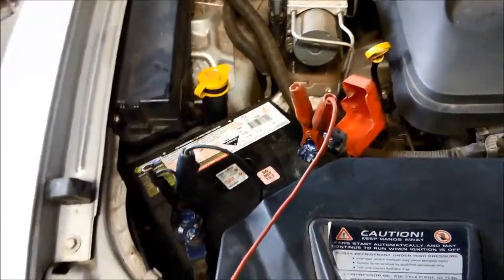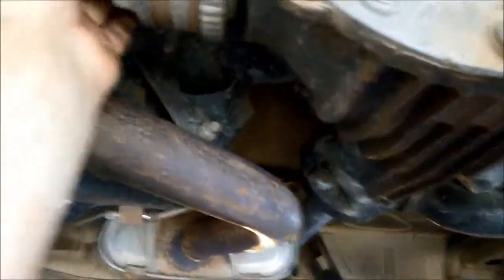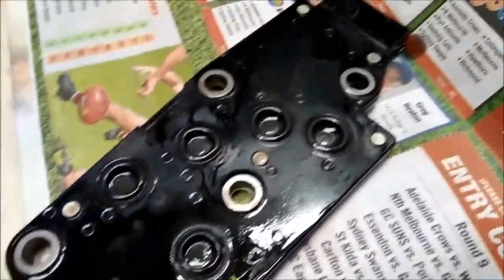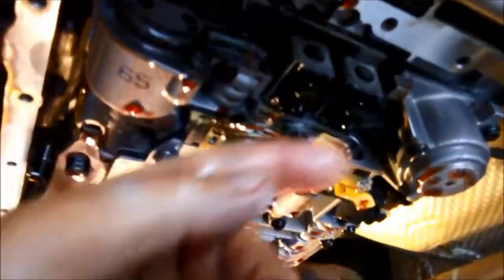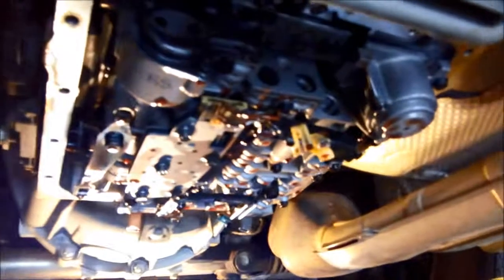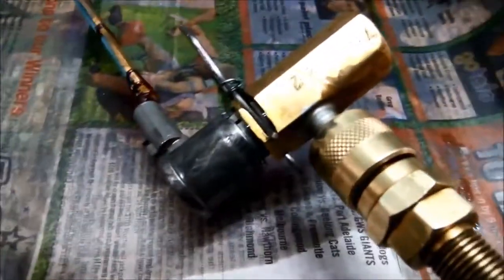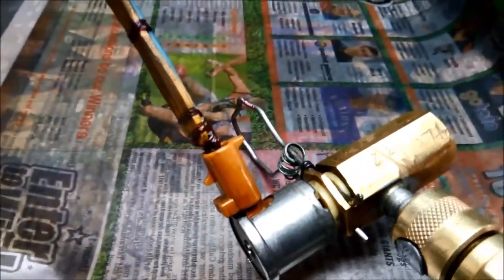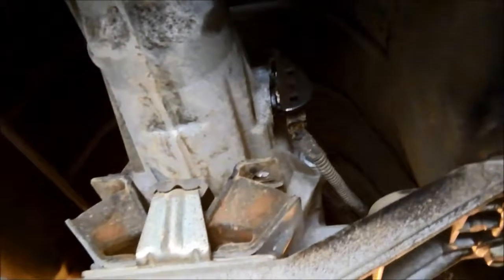4L60E 4L80E Automatic Transmission Slipping Fault Code P0601 P0700 DIY How To Repair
4L60E Switch Plate  4T45E  4T65E  4T80E  4L60E  4L65E  4L80E  4L85E and others have similar Transmission Manifold Pressure Switch Plate

4L60E 4L80E Automatic Transmission Loss of Power & Slipping Fault Code P0601 P070. Change Solenoids and Manifold Switch Plate contaminated heavily in fine metallic debris from normal wear and tear
GM Holden Commodore 4L60E Automatic Transmission Service, how to do your own 4L60E 700R4 Transmission Service diy

Automatic Transmission Fluid Pressure Switch

4L60E - RPO M30
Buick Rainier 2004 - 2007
Buick Roadmaster 1994 – 1996
Cadillac Escalade 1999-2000, 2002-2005 (models with LM7/5.3L V8)
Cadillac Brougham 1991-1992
Cadillac Fleetwood 1993–1996
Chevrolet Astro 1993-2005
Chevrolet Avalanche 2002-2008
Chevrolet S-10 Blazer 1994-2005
Chevrolet Camaro 1994–2002
Chevrolet Caprice 1994-96
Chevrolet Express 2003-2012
Chevrolet Impala SS 1994–1996
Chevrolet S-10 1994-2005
Chevrolet Silverado 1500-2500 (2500 with 6 bolt axle pattern)
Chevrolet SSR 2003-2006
Chevrolet Suburban
Chevrolet Tahoe
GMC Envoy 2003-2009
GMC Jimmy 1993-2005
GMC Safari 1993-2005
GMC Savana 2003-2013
GMC Sierra 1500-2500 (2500 with 6 bolt axle pattern)
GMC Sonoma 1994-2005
GMC Yukon
GMC Yukon XL Denali
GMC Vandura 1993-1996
Holden Commodore ( VR, VS, VT, VX, VY, VZ, VE ) 1993–2012
Holden Caprice ( VR, VS, WH, WK and WL ) 1994–2006
Hummer H3
Oldsmobile Bravada
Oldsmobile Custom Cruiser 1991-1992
Pontiac Firebird 1994–2002
Pontiac GTO 2004
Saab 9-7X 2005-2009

Updated 4L60E, the 4L65E - RPO M32
2005 C6 Corvette
Cadillac Escalade
Cadillac Escalade EXT
Chevrolet Silverado SS
Hummer H2
Holden Crewman 2004 Only
Holden One Tonner 2004 Only
Pontiac GTO 2005–2006 ( M32, 3.46:1 final drive )

4L80E
1991–2013 Chevrolet C/K/Chevrolet Silverado/GMC Sierra V8
1991–2013 Chevrolet/GMC Suburban/GMC Yukon
1995–2003 Chevrolet Tahoe/GMC Yukon
1991–2009 Chevrolet Van/Chevrolet Express/GMC Savana
2002–2006 Chevrolet Avalanche V8 8.1L
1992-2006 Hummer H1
1992–1998 Rolls-Royce Silver Spirit/Spur II, III, IV
1991–1992 Bentley Eight
1991–1997 Bentley Turbo R
1991–2002 Bentley Continental R/S/T
1999–2006 Bentley Arnage Red Label / Bentley Arnage R/RL/T
1993–1996 Jaguar XJS
1994–1997 Jaguar XJR
1993–1997 Jaguar XJ12 / Daimler Double Six
1996–1999 Aston Martin DB7
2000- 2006 Chevrolet HD trucks

4L85E (RPO MN8)
Chevrolet Avalanche
Chevrolet Suburban
GMC Yukon XL
Chevrolet Express with Duramax Diesel
GMC Savana with Duramax Diesel
Rally Fighter ewffiHwh3792wyp9y2yr723#%%&%ÊADG$^^$$^#$%^$%&